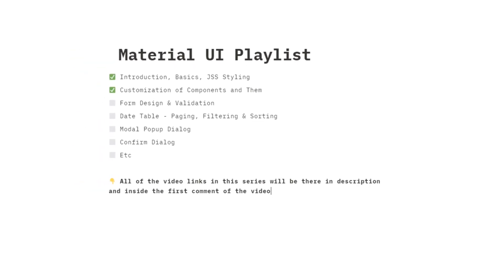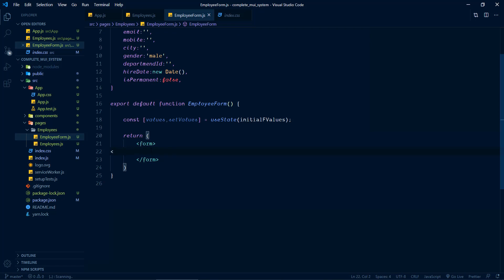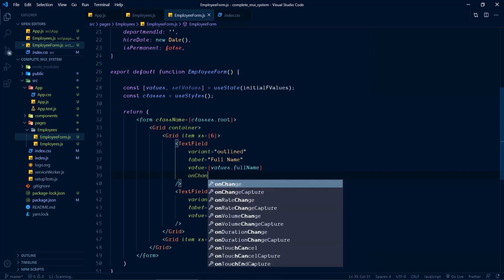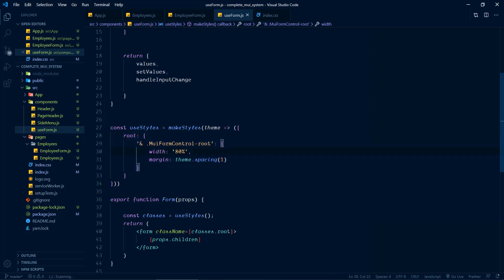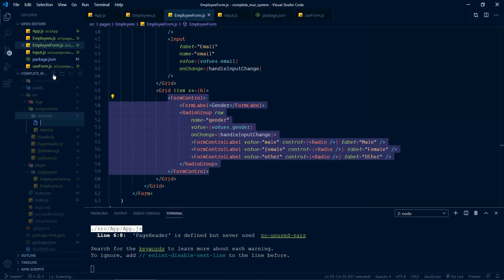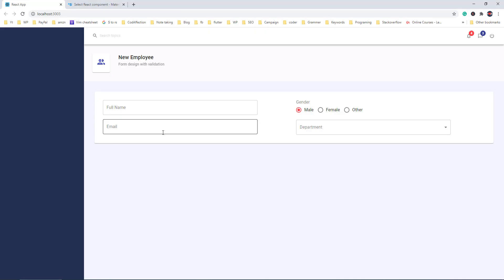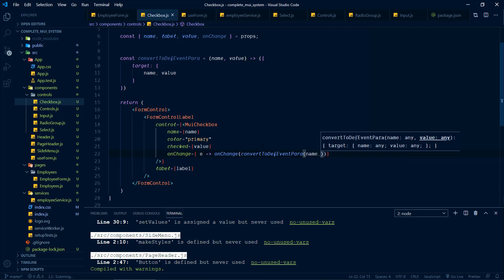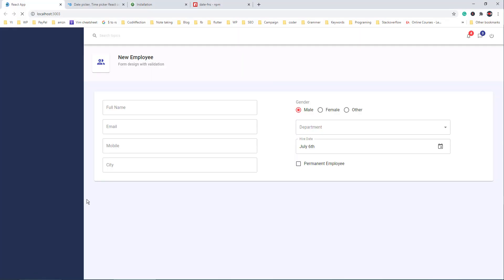How to Design a Perfect React Material UI Form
🚀 Udemy Course on React Hook Form with Material UI

➤ UPI App

The complete guide on designing Material UI forms.

As you know, form is an important, un-avoidable element in any website for user interaction. In this video, we have designed a beautiful form with the help of the Material UI Form. Inside the form, we added all the common input controls, like input text box, radio button, checkbox, dropdown list, date picker, etc. For form controls, we've created re-usable and extendable components; hence, you could use the same best practices from this video for designing your material UI form.